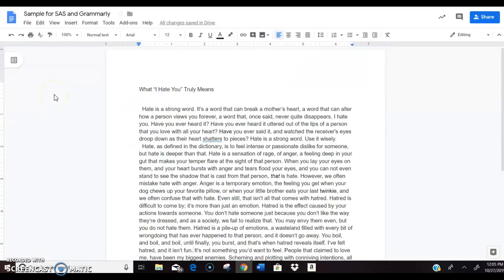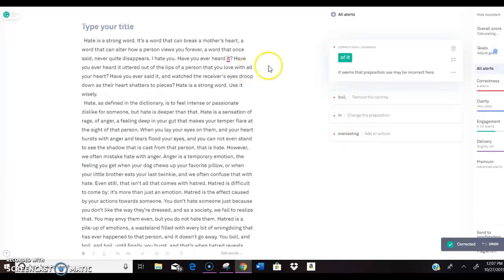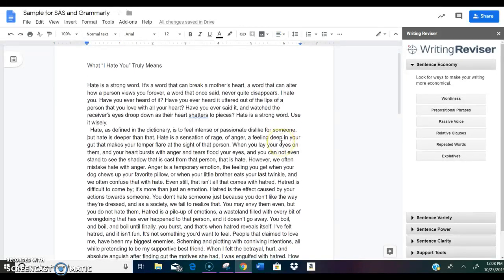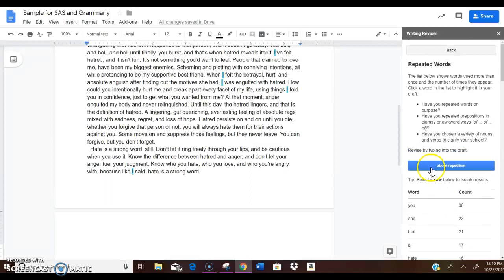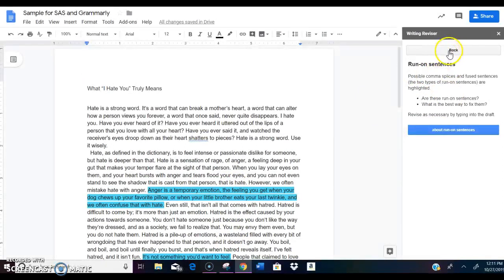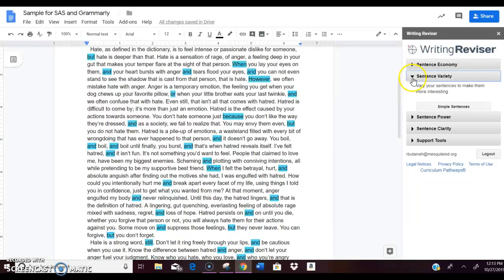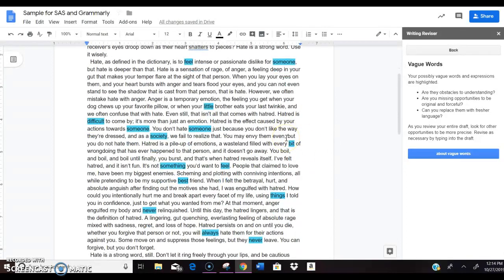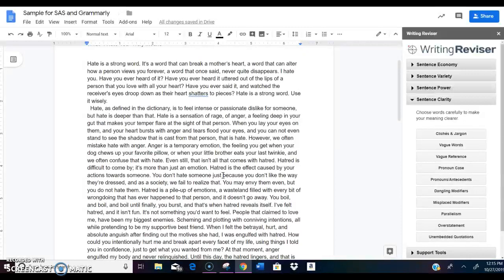SAS and Grammarly